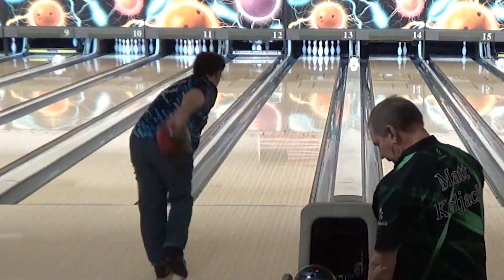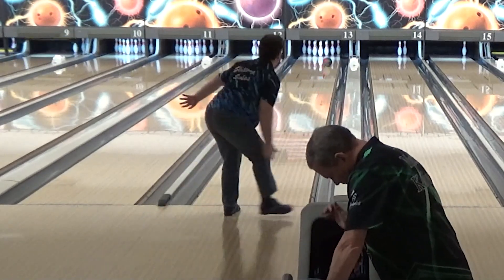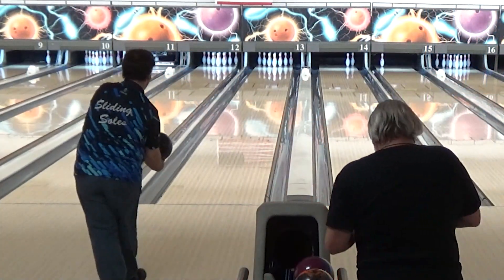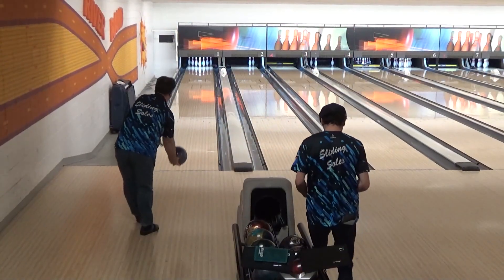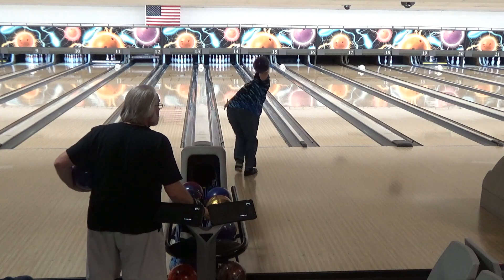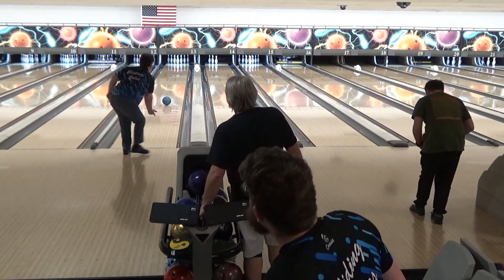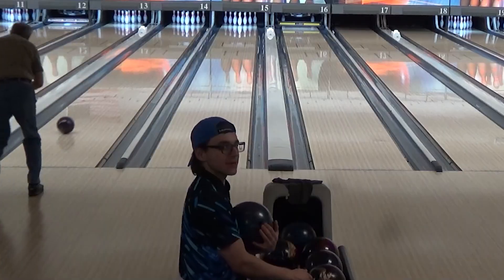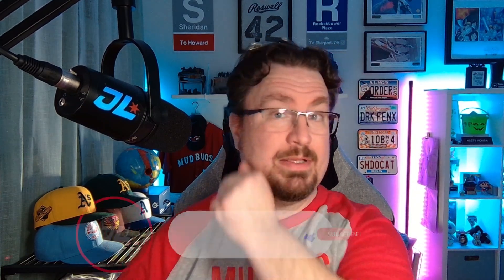Next Step: A Freshly Drilled Thumb! - Bowling Vlog 053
After last week's SCIENCE with adding a ton of tape, I had my pro shop operator drill me a new thumbhole with a more snug fit. Let's see how that goes!

This video features a few balls.

This channel supports ASAN - the Autistic Self Advocacy Network. or visit this link to donate directly to them

It's an easy to use source of high quality music fully cleared for usage on YouTube and other platforms. - if you decide to try it for your content! (I get a free month whenever somebody starts using a paid plan.)

0:00 Intro
0:52 Talking About How It Went
3:50 Talking About Where It's Going
4:20 Griff Ball!!
5:00 Wrap up and Sign Off